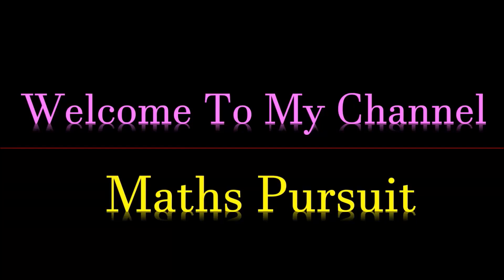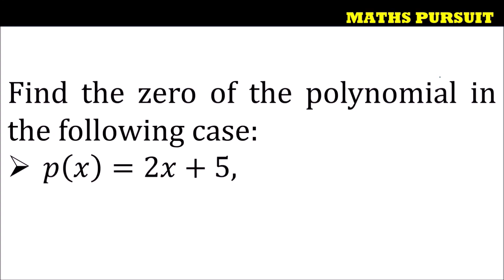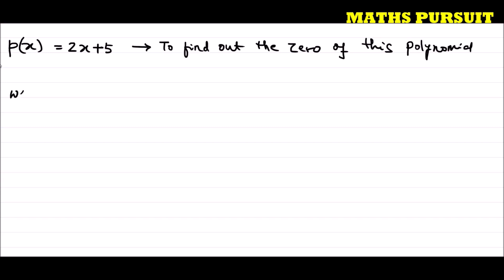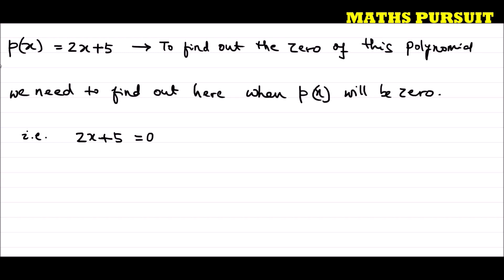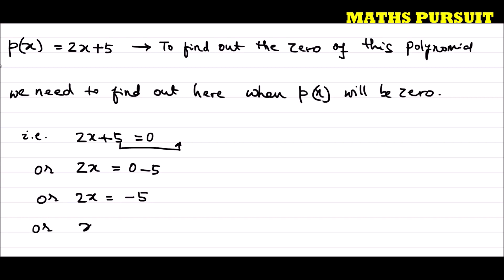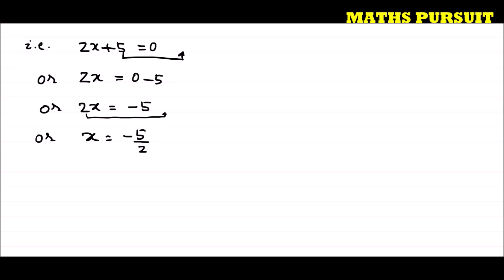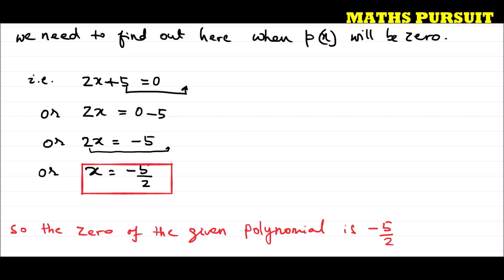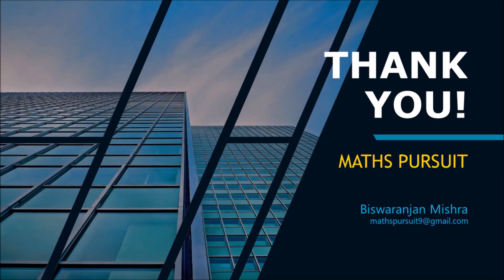Find the zero of the polynomial in the following case: 𝑝(𝑥)=2𝑥+5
CLASS-9TH || CBSE || NCERT BOOK || POLYNOMIALS || QUESTION-4(iii)